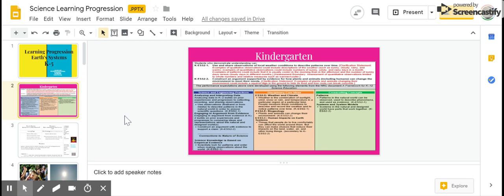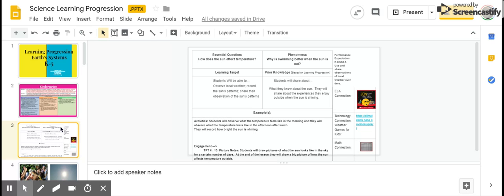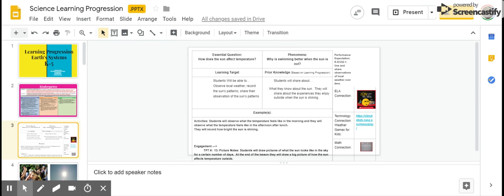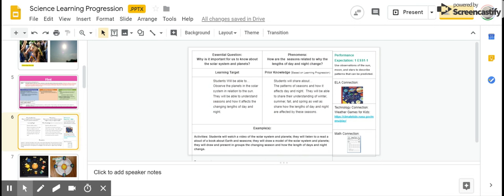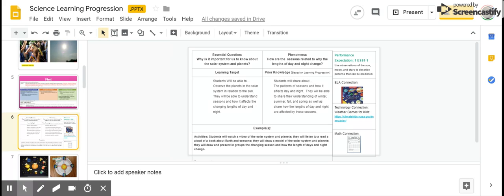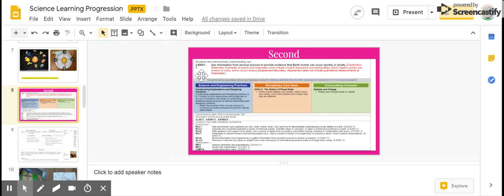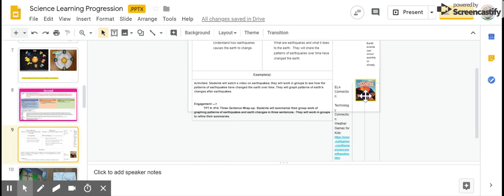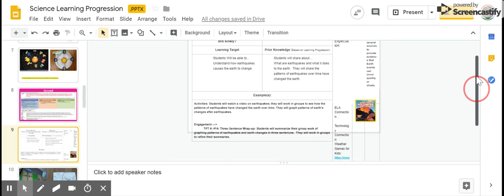Science Learning Progression.pptx - Google Slides